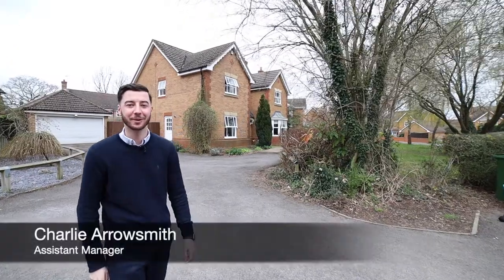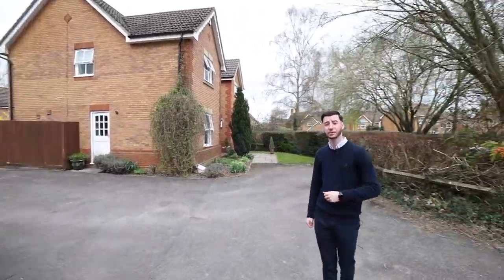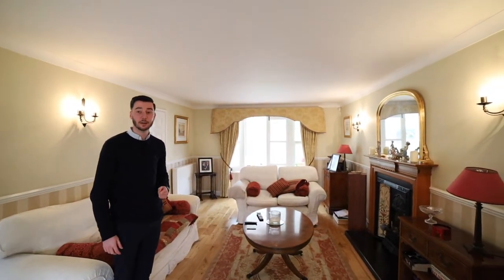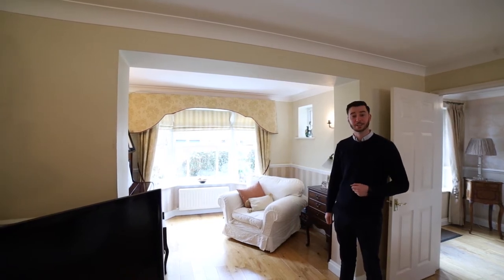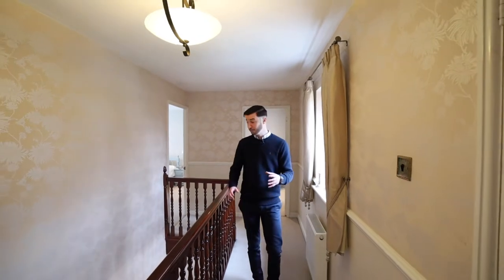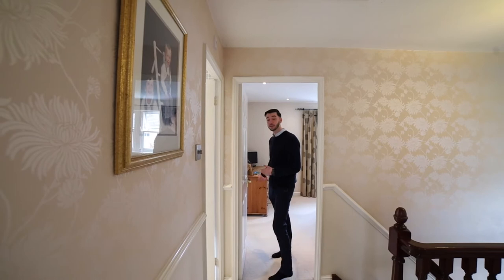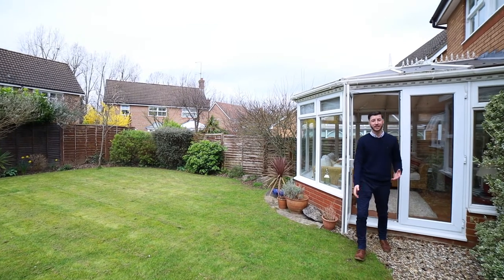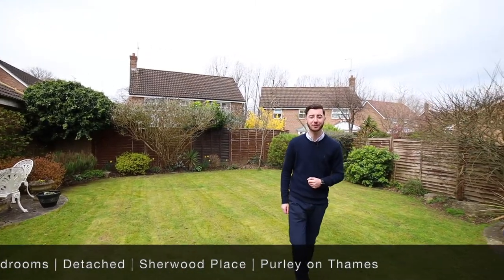Property Tour | Sherwood Place | Purley on Thames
Set over two floors the accommodation includes: an entrance hall, a sizeable reception room, conservatory, utility room, dining room, study, kitchen/breakfast room and a ground floor cloakroom.

To the first floor there is an impressive first bedroom with en-suite, three further double bedrooms with fitted wardrobes and a family bathroom.

Outside to the rear there is a West facing garden, which extends to 50 ft in length, there are seating areas to catch the sun at different times of the day and a lawn. To the front there is ample off-road parking and a detached double garage.